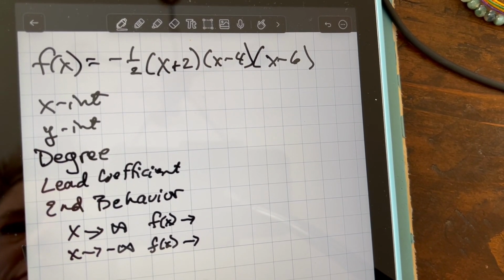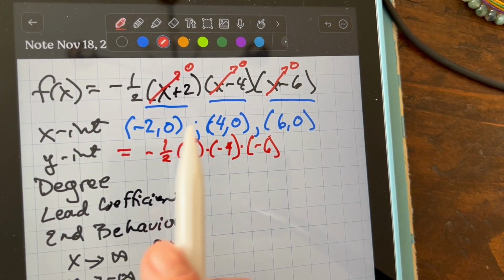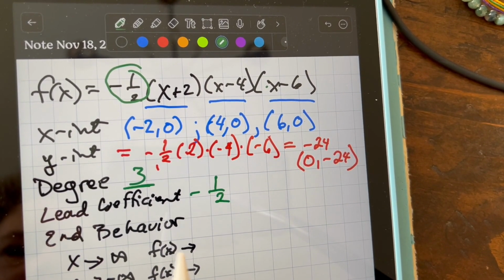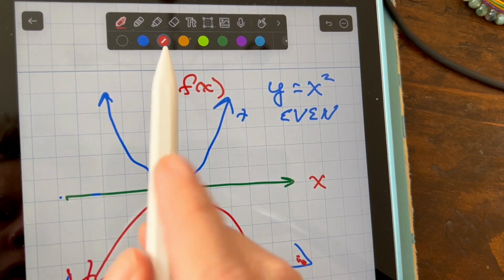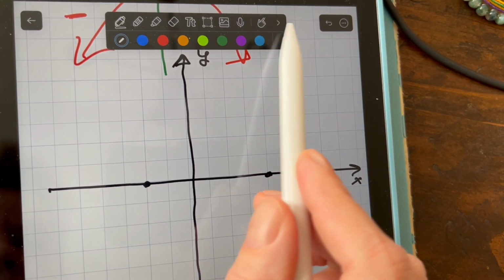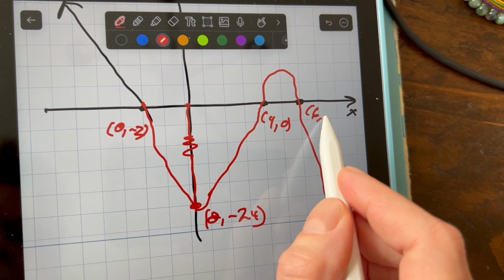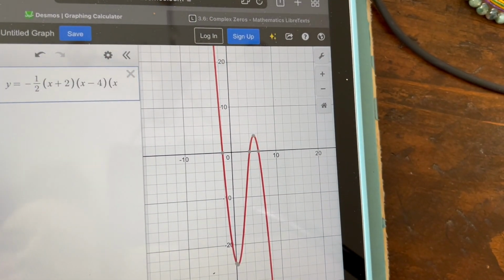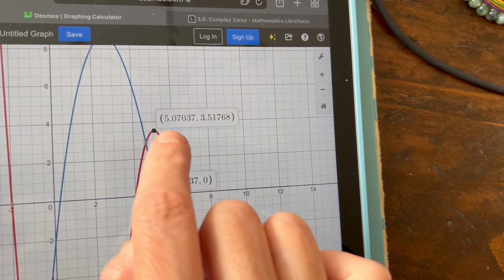Discover the EASIEST Way to Graph POLYNOMIALS Today!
Learn the easiest way to graph polynomials with this helpful tutorial. Explore zeros, intercepts, trends, coefficients, and more in pre-calc!